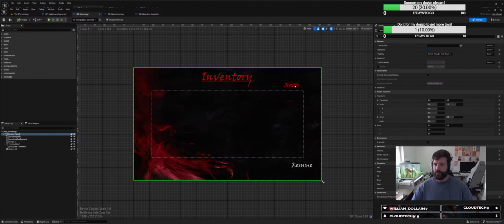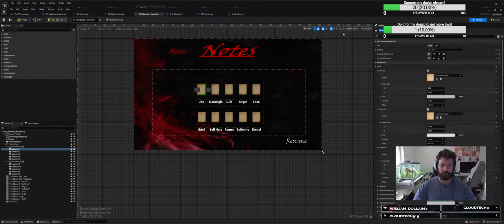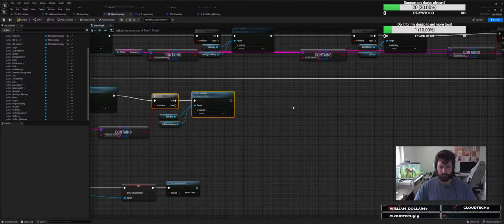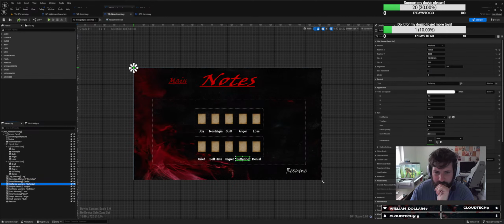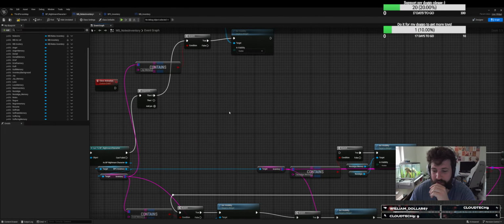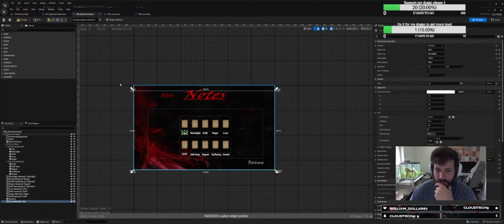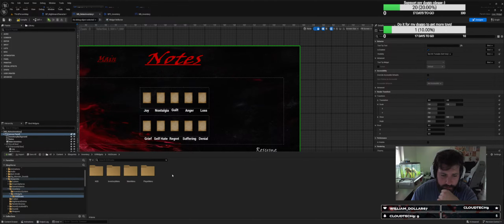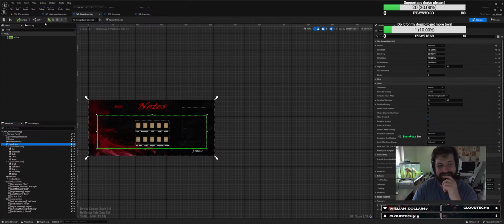Working on UI and implementation in Unreal